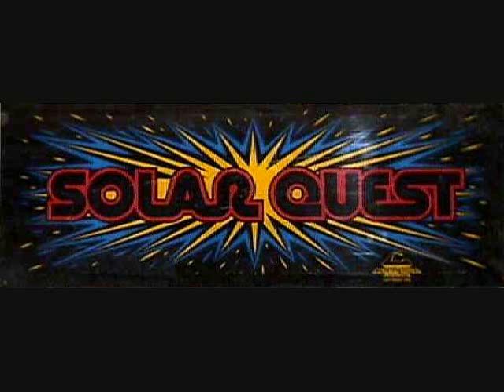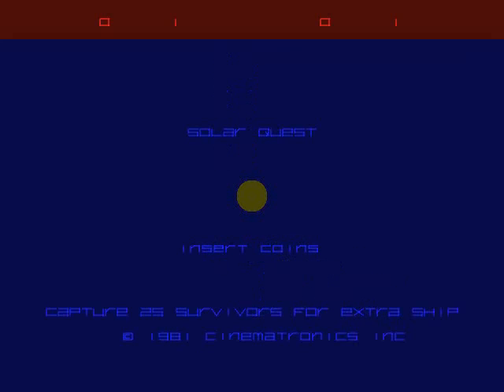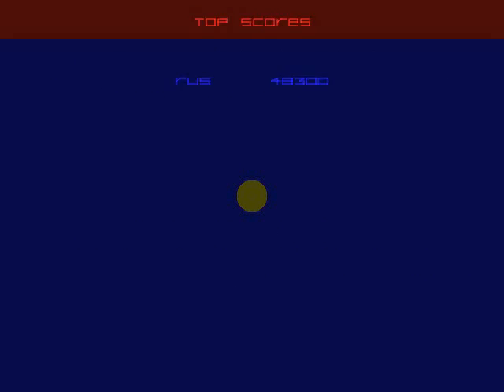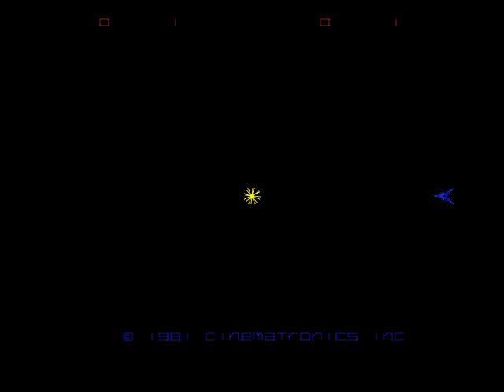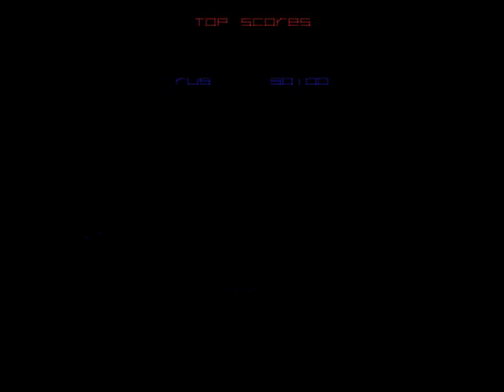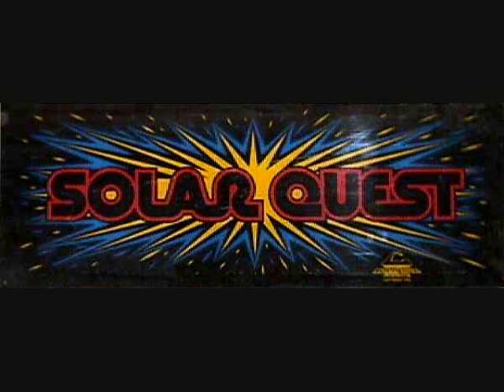Solar Quest, 1981 Cinematronics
Interesting little fixed-screen vector space shooter (with color overlay), kind of like Star Castle (which Cinematronics also made), but with a sun in the center of the screen instead of a fortress.  Collision with the sun is fatal, but it doesn't have a gravitational pull on your ship.. yet.  Your goal is to take out enough waves of ships before you move on to the next stage.  The enemy ships are not after you at the beginning and just fly about, but after you take out a few waves or so, they start trying to ram you.  Note that when you destroy a ship, its pilot floats helplessly through space and eventually will succumb to the gravity of the sun, unless you scoop them up with your ship.  This is far more lucrative than blasting the pilot-- you get 1,000 points per collected pilot, and a total of 25 collected nets you an extra ship!  The controls may take a bit getting used to.. there are buttons to rotate your ship left and right, thrust, and fire.  There are also buttons for hyperspace (just like in Asteroids, to warp out of trouble and reappear elsewhere on the screen; don't forget you have this!), and you also have a NUKE button!  This needs to be pressed twice; once to charge it and once to fire it.  The nuke will create a small explosion radius that can take out a number of small ships at once (and leave the pilots floating around).  Nukes and lives can be collected up to 9 on the counter, but more can be collected than that.  Flying through the edges to wrap over to the other side of the screen can be done in this game, just like in Star Castle; but unfortunately, so can the enemy ships!  Later levels will feature the sun's gravity having an effect on YOU, and it gets stronger and stronger.  Enemies will also be insanely fast, and flying quickly through the warp edges to outpace them and eventually get behind them and fire on them may not be a terrible idea at that point.  Solar Quest is fairly rare (I've never seen it in arcades) but worth checking out.